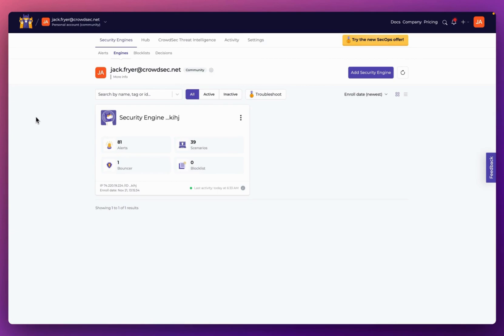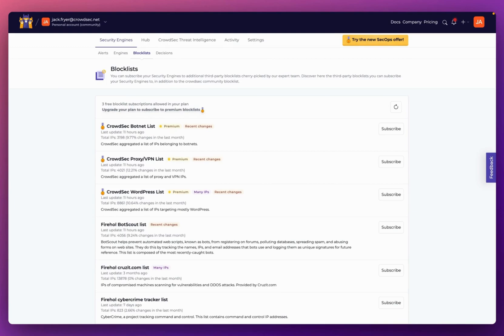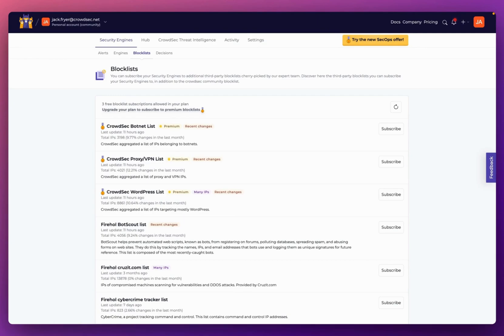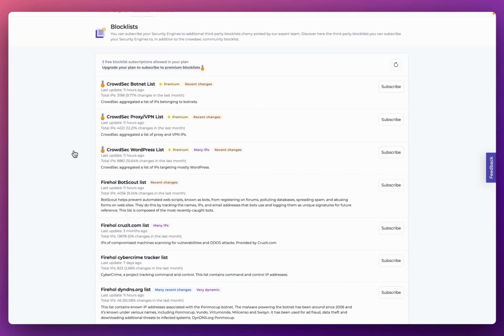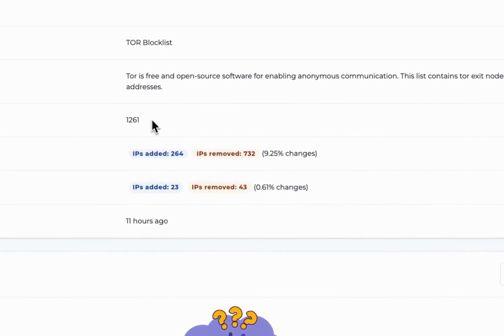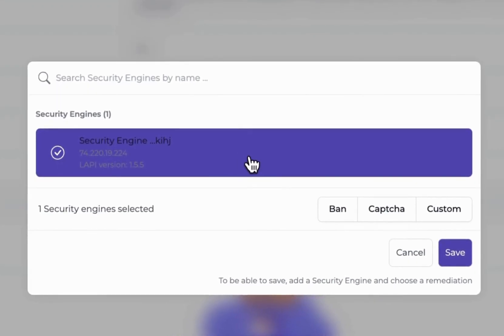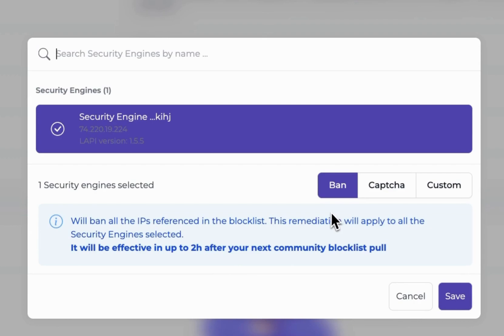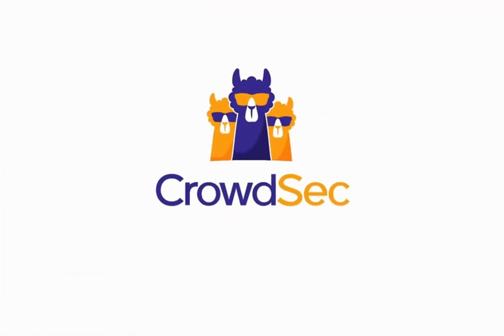Add an extra layer of protection with CrowdSec Blocklists ⛔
00:00 Introduction
00:22 What are Blocklists
00:51 Exploring available Blocklists
02:58 How to subscribe to Blocklists

ABOUT CROWDSEC:
CrowdSec is an open-source and collaborative intrusion prevention and detection system able to analyze visitor behavior and provide an adapted response to all kinds of attacks. It also leverages crowd power to generate a global IP reputation database to protect the user network. Using a collaborative approach, CrowdSec generates a real-time crowdsourced CTI (Cyber Threat Intelligence Database): when a malicious IP is identified and blocked locally, it is then shared with the community. to learn more.